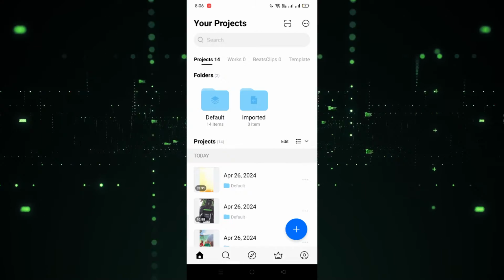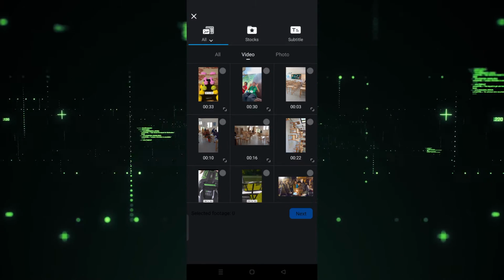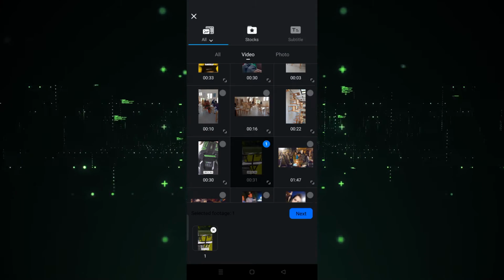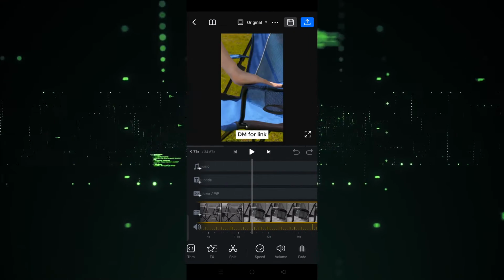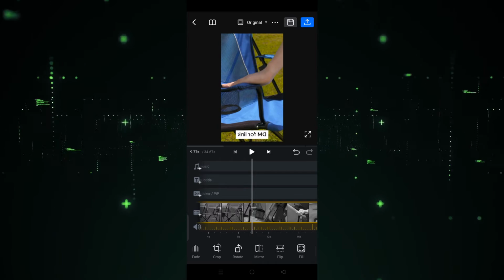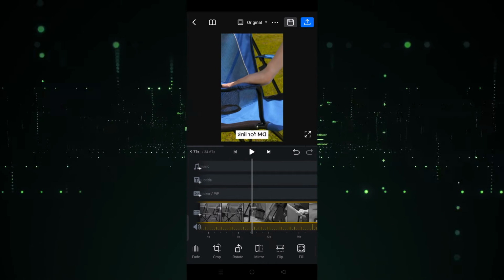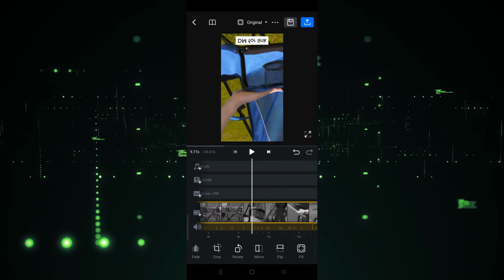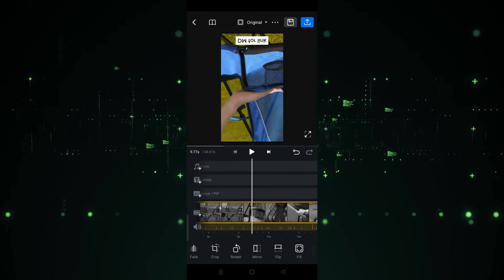How to Flip a Video in VN Editor app [easy]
Flipping a video in VN Editor is straightforward. After opening your project, select the video clip you want to flip. Look for the "Transform" or "Flip" option in the editing menu. Choose whether you want to flip the video horizontally or vertically. Apply the flip effect, then preview your changes to ensure it looks as desired. Finally, save or export your flipped video. With VN Editor's easy-to-use features, flipping your videos is quick and hassle-free.